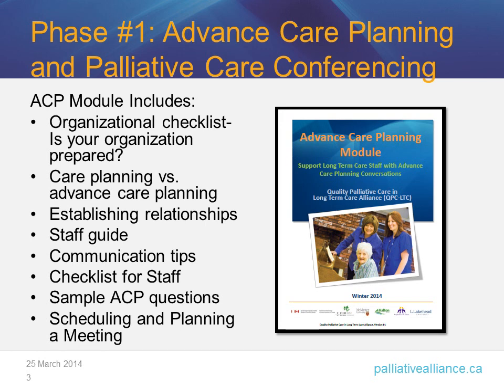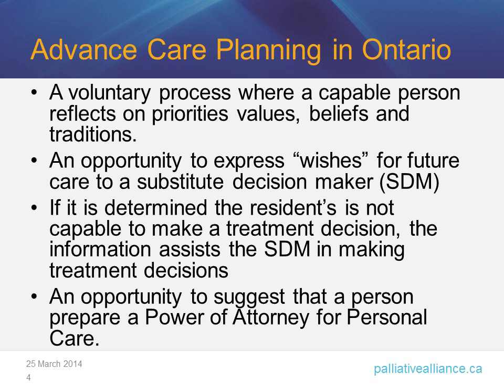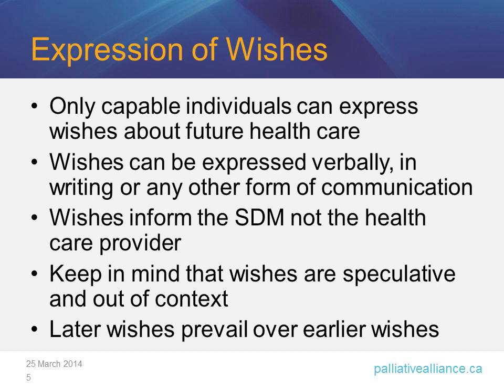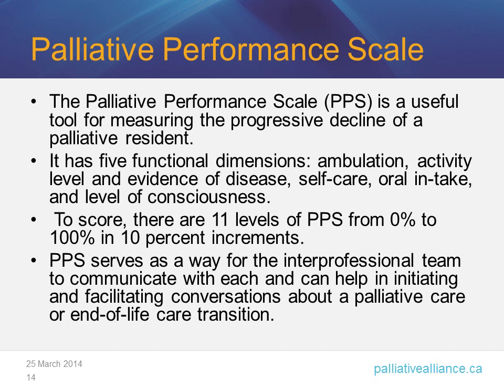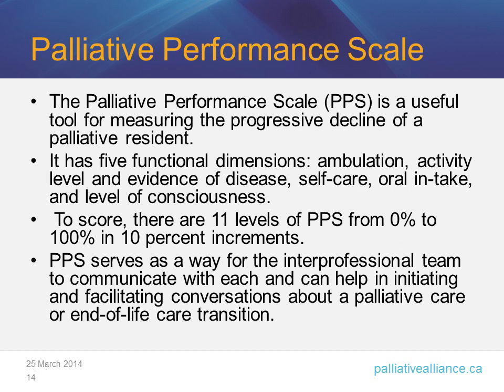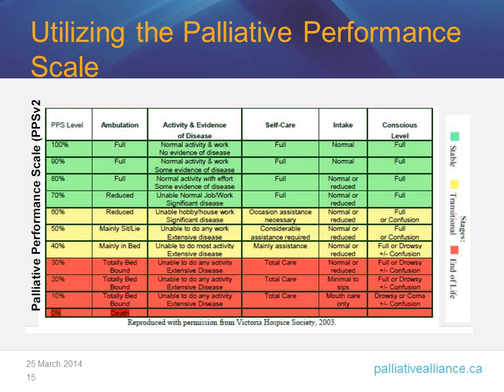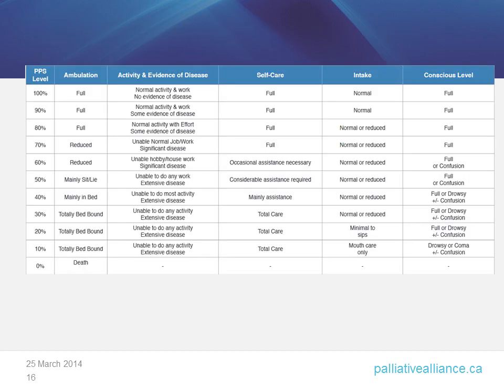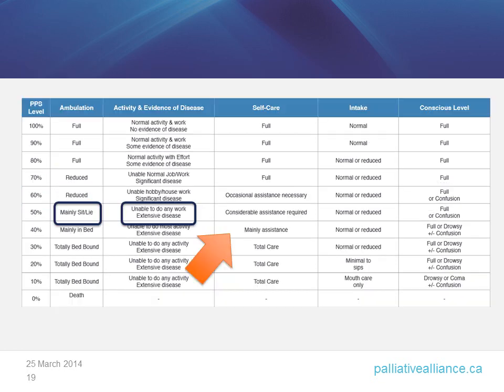Post-Event Workshop #5 - Innovations for Palliative Care in LTC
Deborah Parker, Mary Lou Kelley, Jackie McDonald, Marg McKee